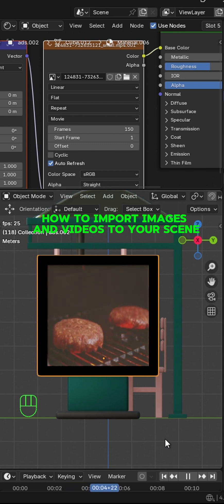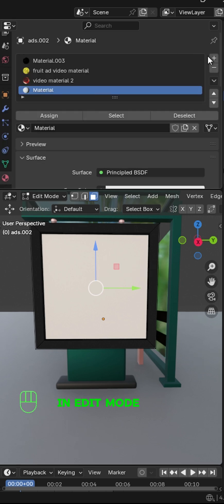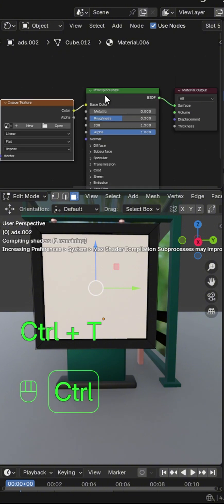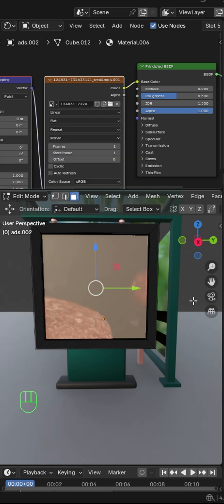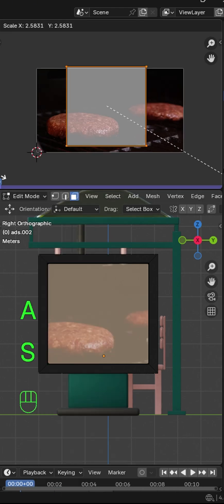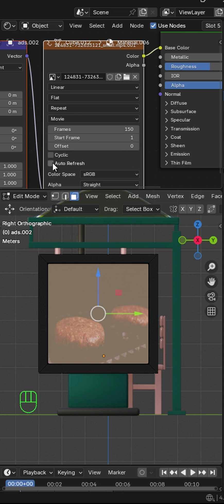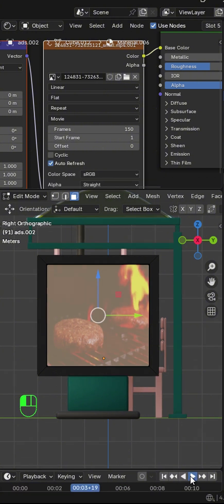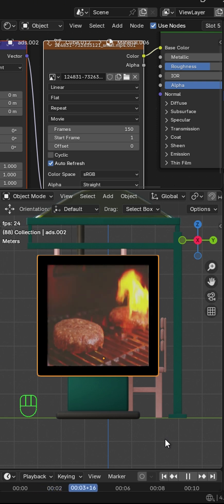How to import images and videos to your scene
how to import images and videos to your scene in blender.